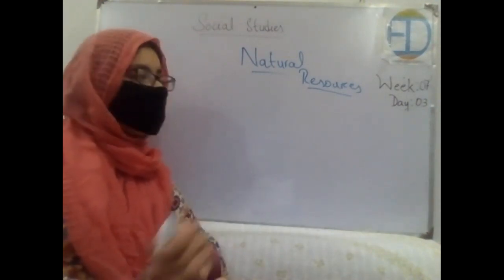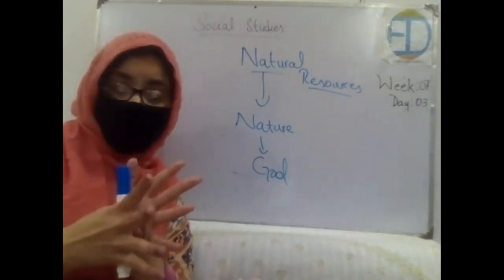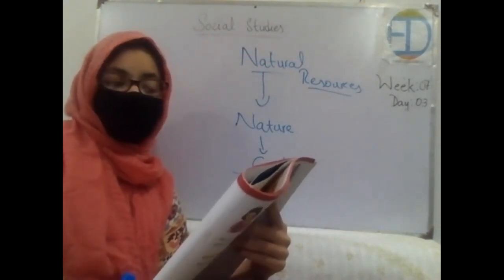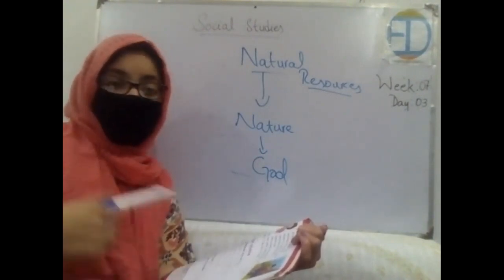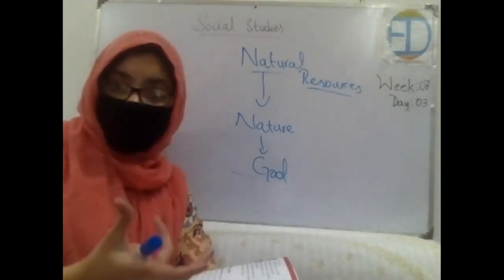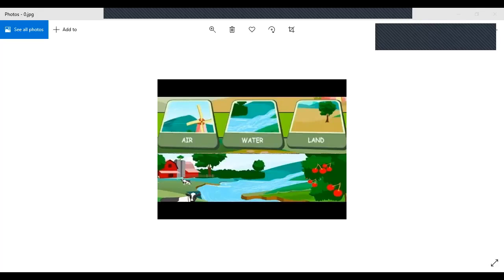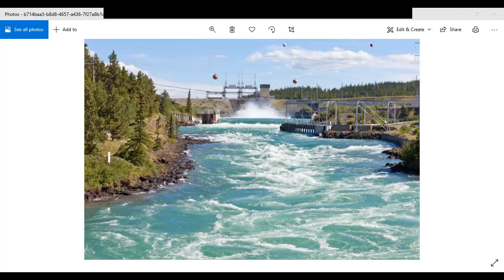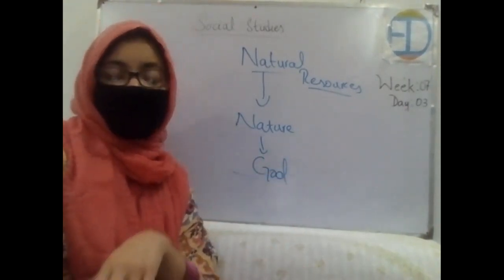Natural Resources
Week 7 Day 3 - Grade 2 - Social Studies Lecture - Ed World